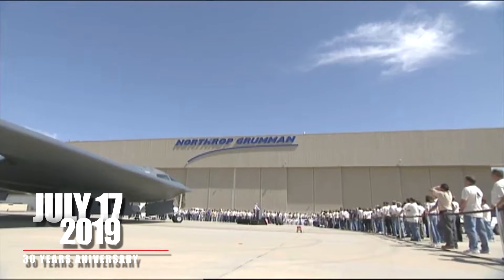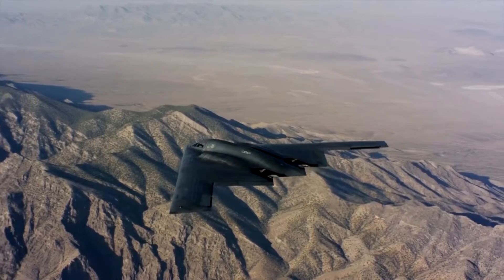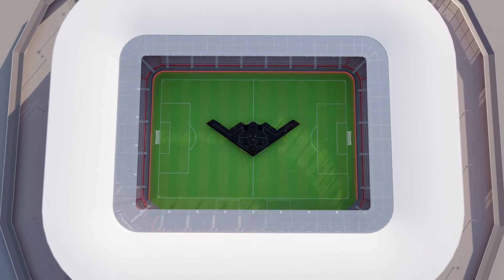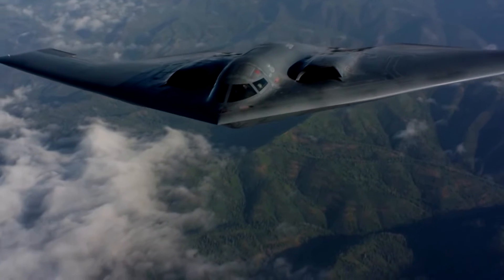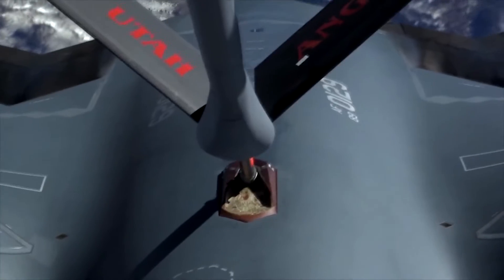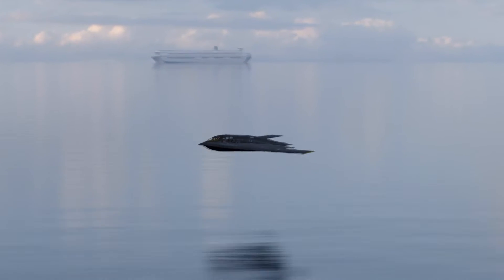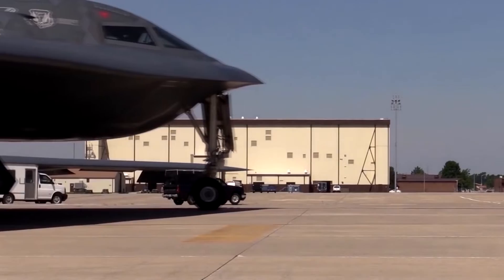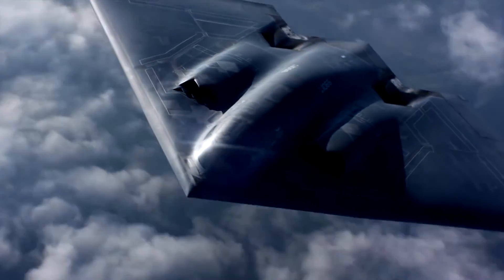The Unbelievable Power Of The B-2 Spirit Bomber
July 17th, 2019 marked 30 years since the B-2 Spirit first took to the skies and became Americas premier long-range strike bomber. The B-2, a Northrop Grumman engineering marvel and legendary aircraft, spelled a quantum leap for technology and American air superiority. Even today, the B-2 continues to perform, inspire and pave the way forward. In this video we are going to take a closer look at the unbelievable power of the B-2 Spirit bomber.